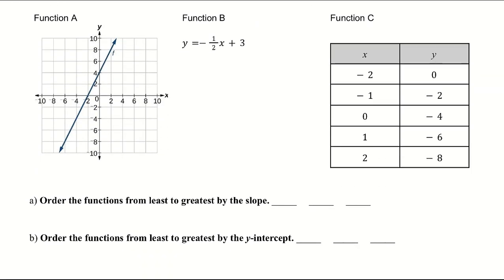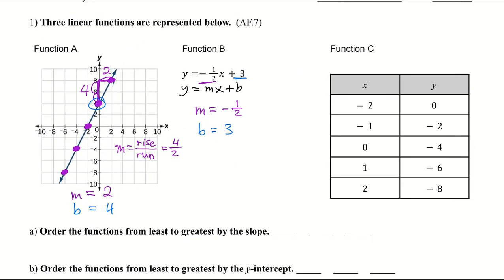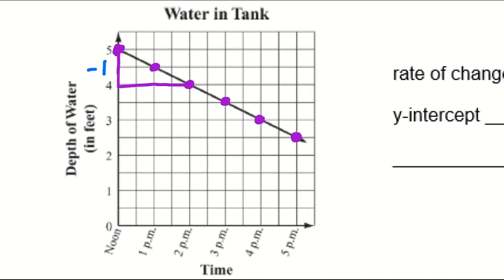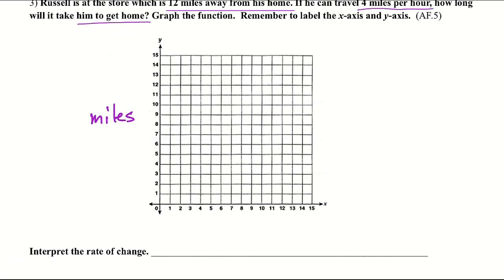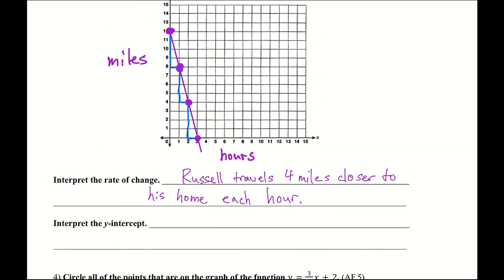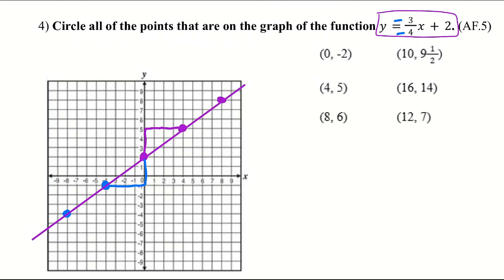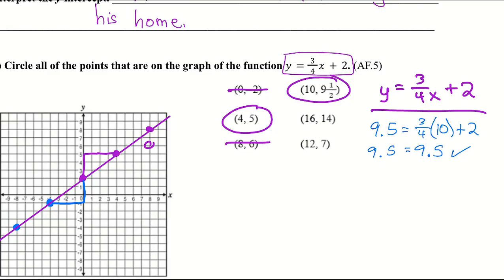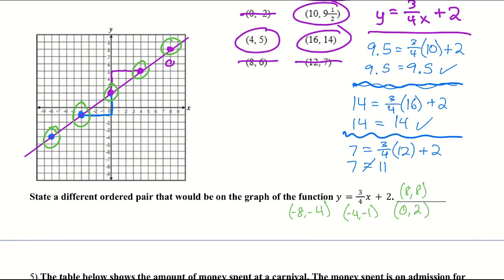Unit 3A Study Guide 2: 1-4